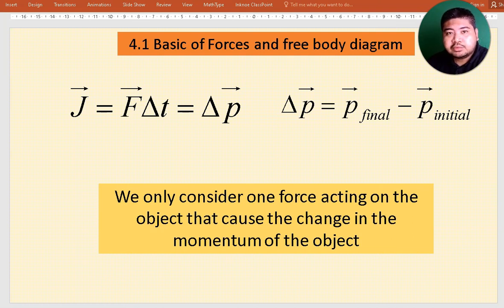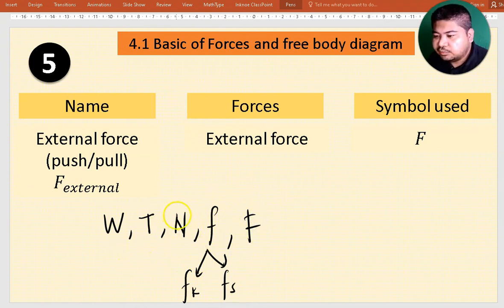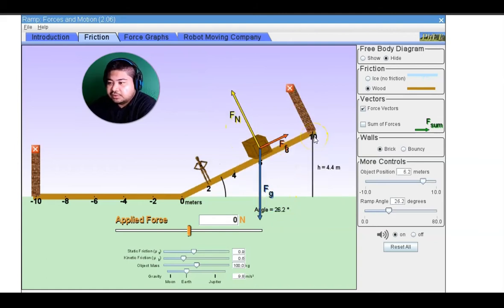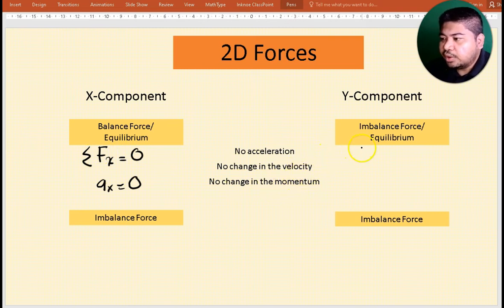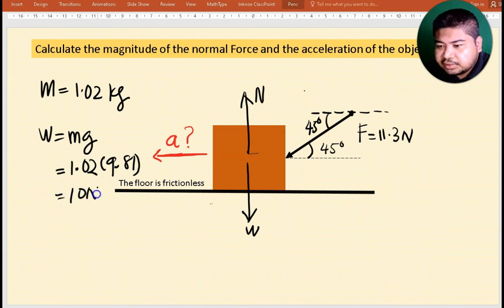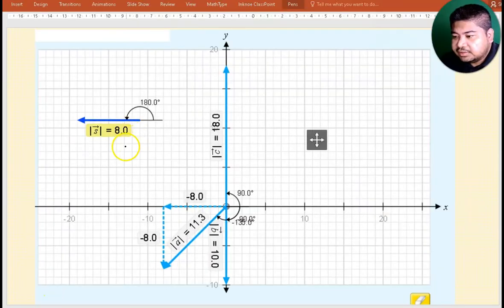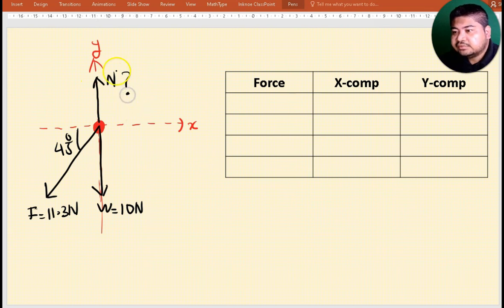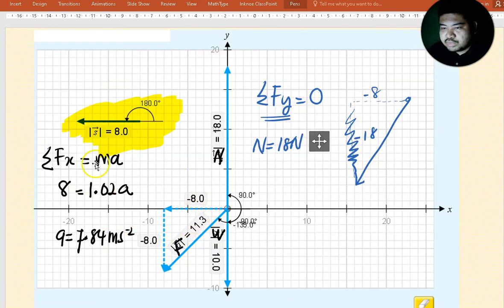4 1 Basic forces and free body diagram